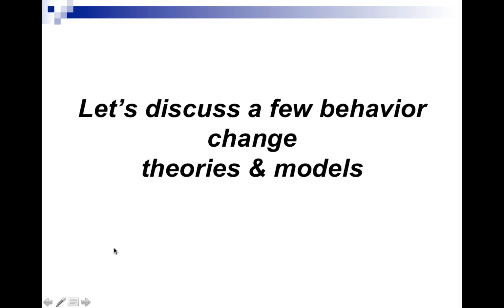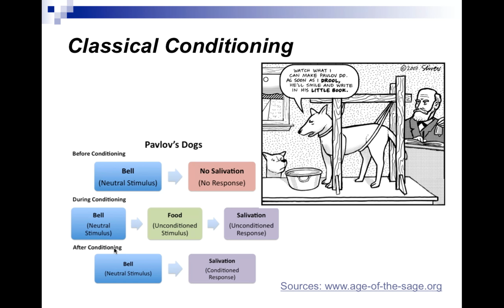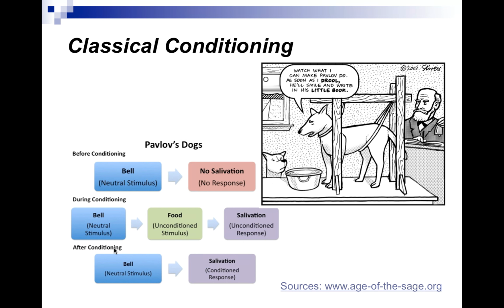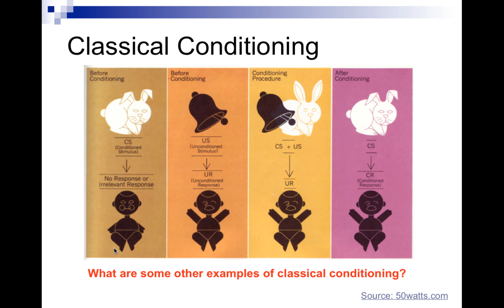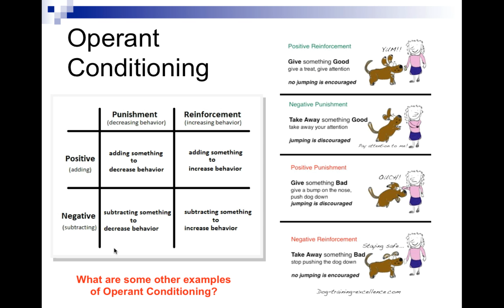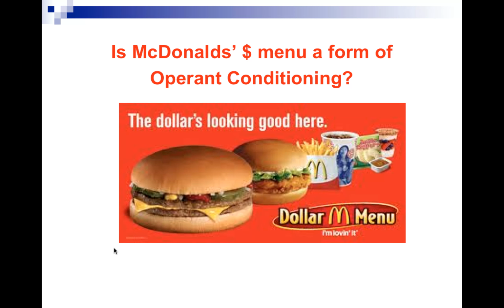Sep 18, 2017 4:16 PM